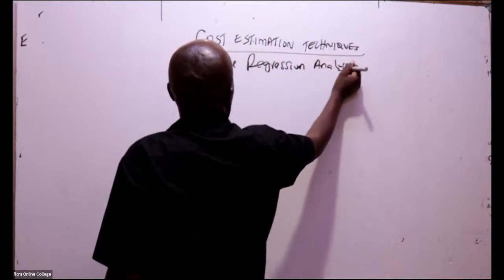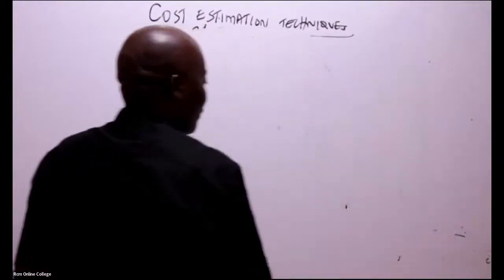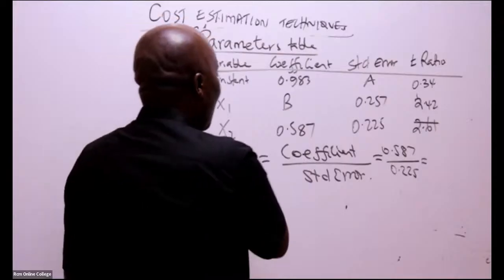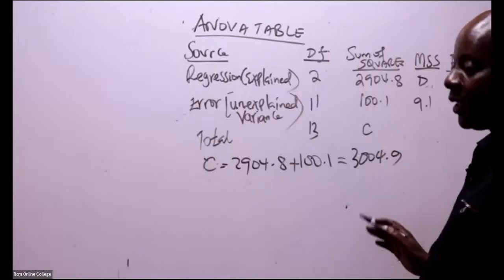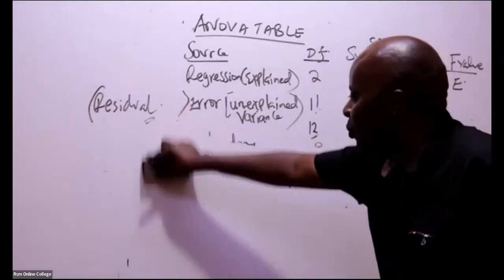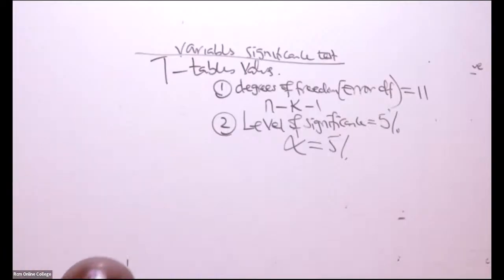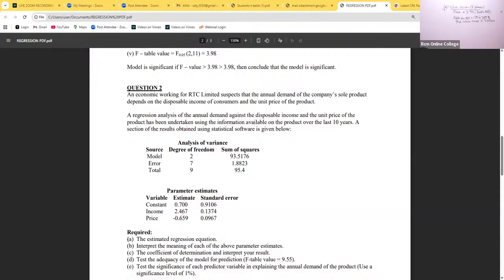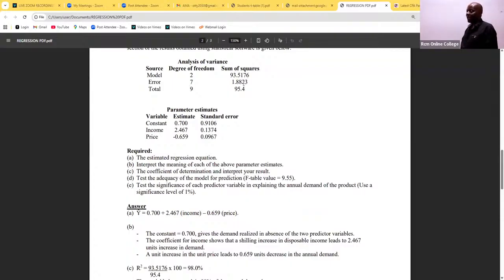AMA-Cost Estimation Techniques-CPA KENYA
AMA-Cost Estimation Analysis-CPA KENYA

RCM COLLEGE
ATD,CPFM, CFFE,BDA,CPA